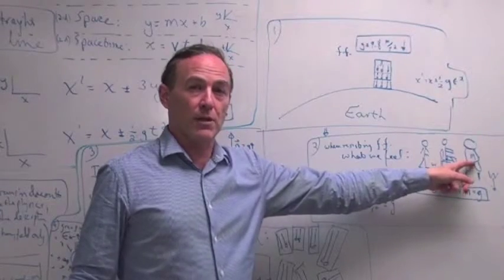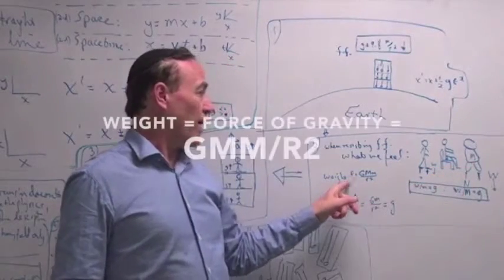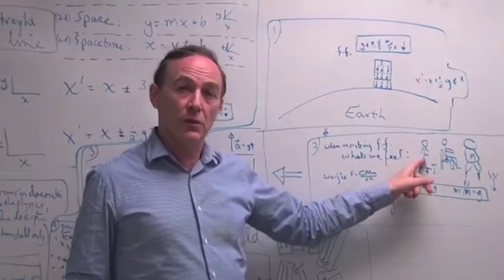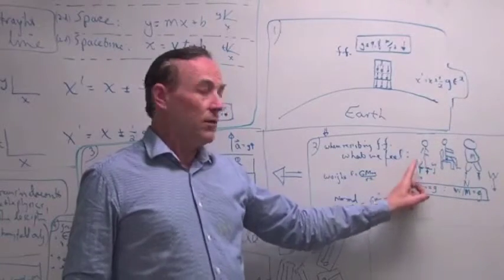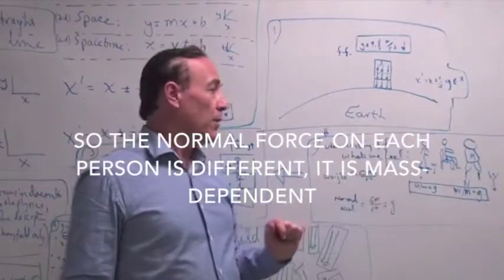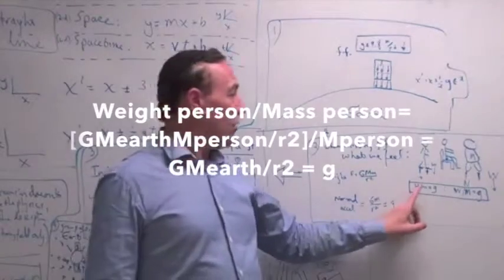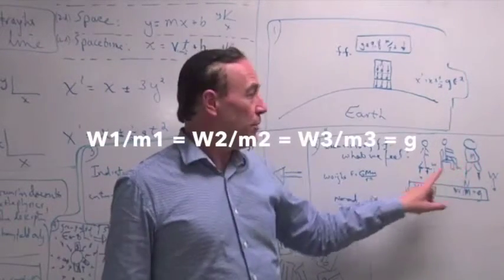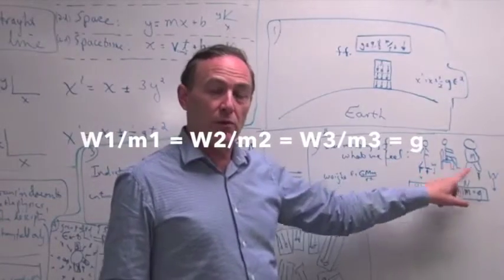3 Einstein's EP, equivalence of gravity & inertia, gravity IS Inertia